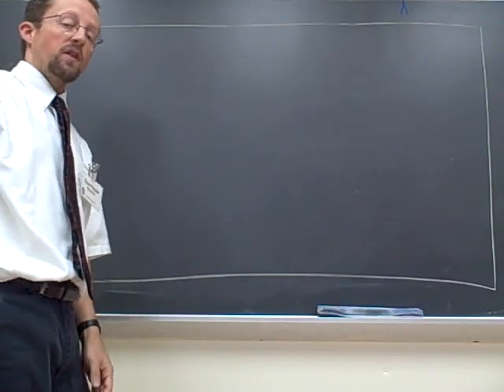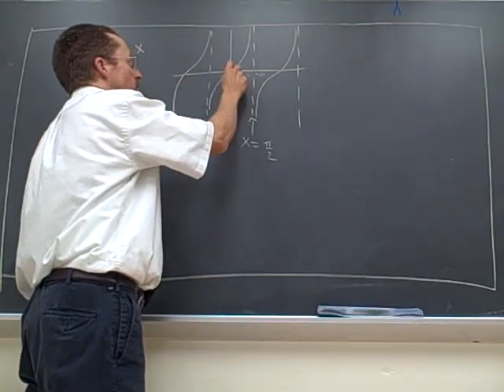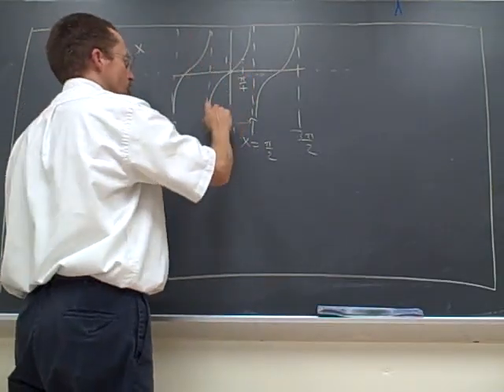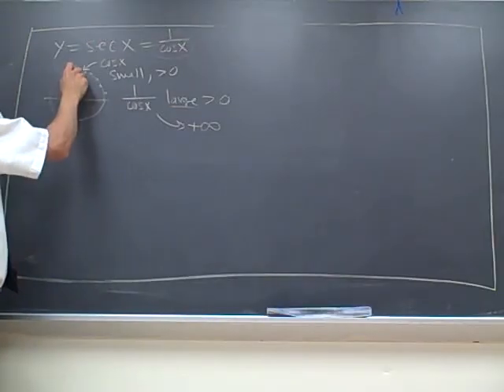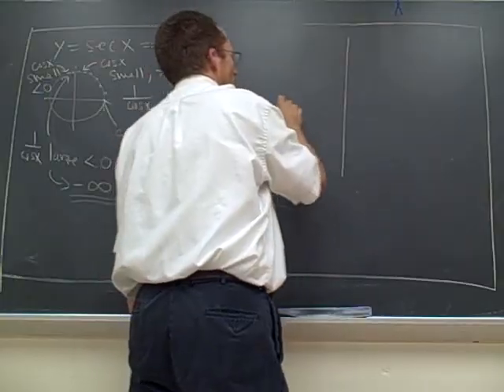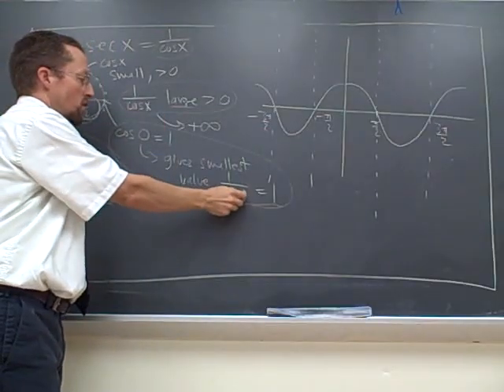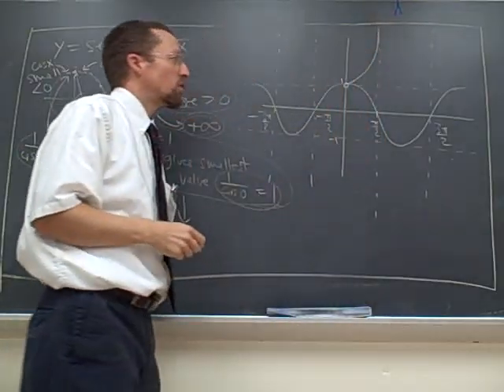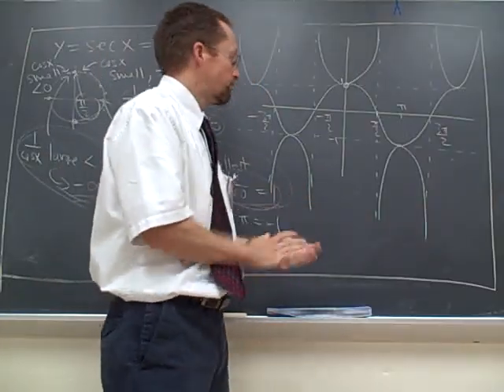Tangent and secant graphs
Basics of graphing the tangent and secant functions. The secant part starts at 3:20 and is more self-contained than the first part, which refers to in-class work about the tangent function.